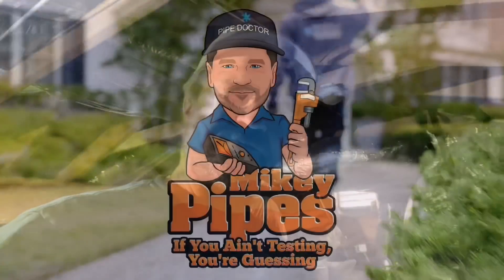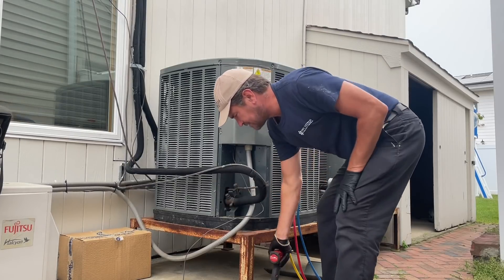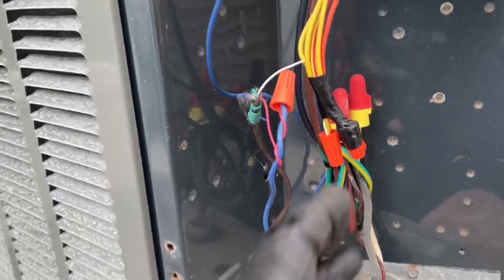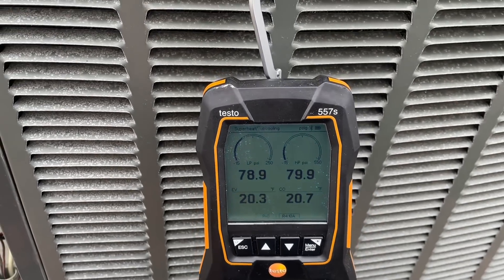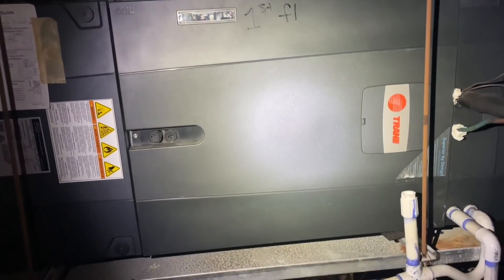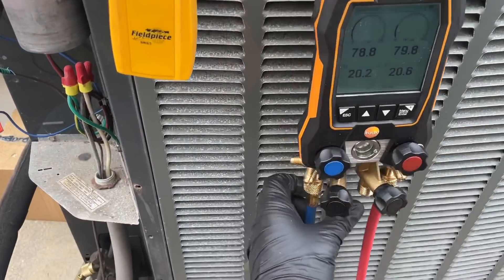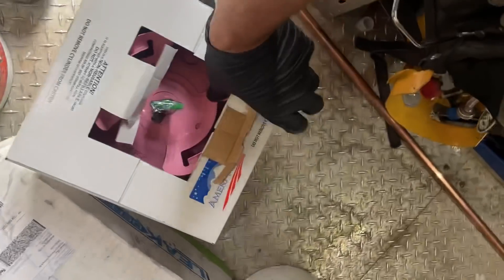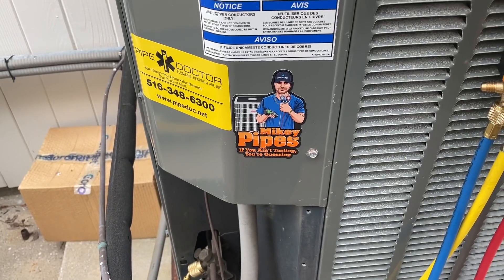Trane Central AC Not Cooling & Outdoor Unit Rapidly Turning On and Off - Evaporator Coil Leak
Trane central AC system not cooling the house 1st floor system. Found condenser rapidly turning on and off due to low pressure. Leak tested the system with the Elitech IR-200 detector. Found the TAM7 evaporator coil leaking.

Free Sticker Requests:
Name
Address